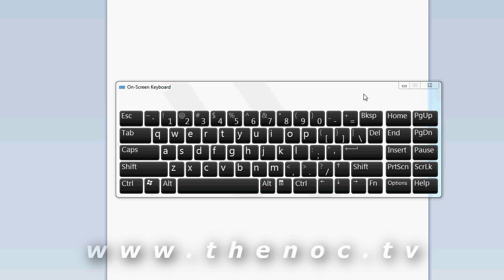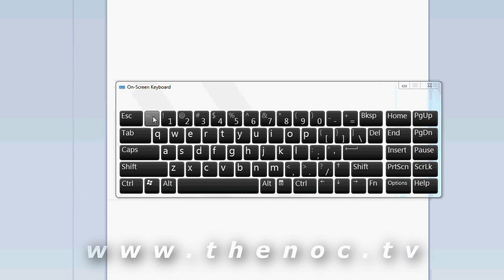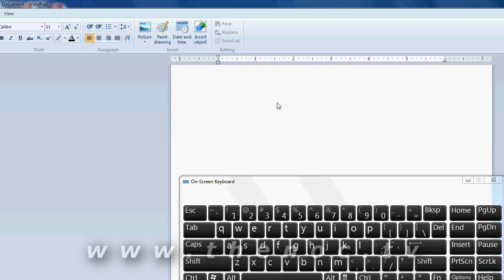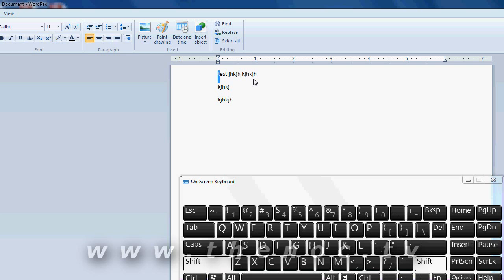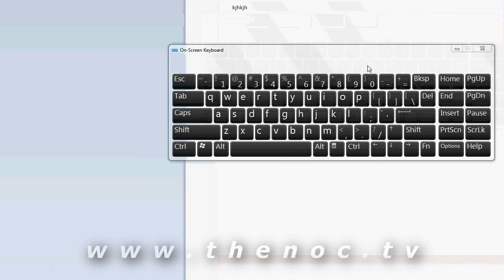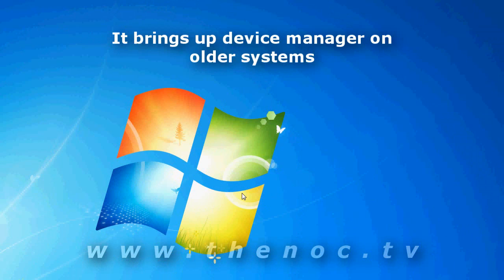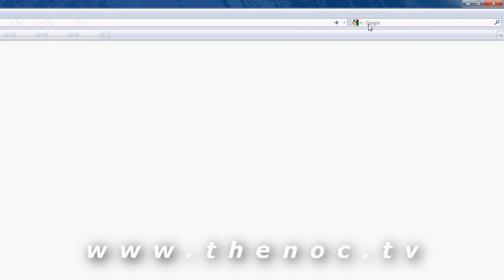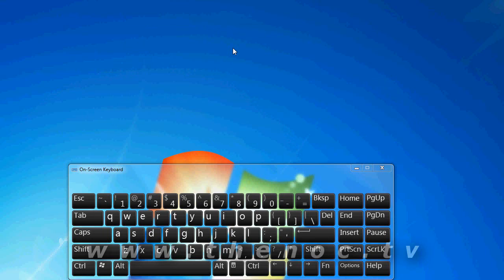Windows Keyboard Shortcuts Part 1 of 2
Here are a few of my favorite keyboard shortcuts that I use almost everyday for getting things done faster and easier.

I also have some of these already on my website in text form. You can find them in the tips section